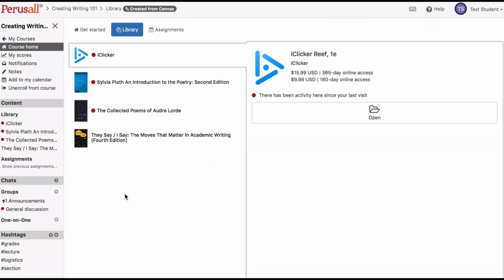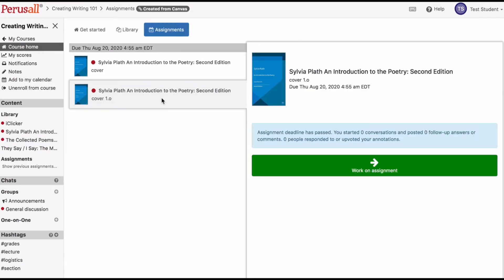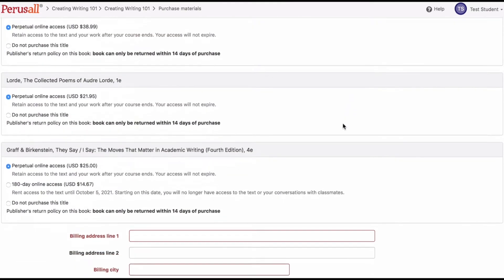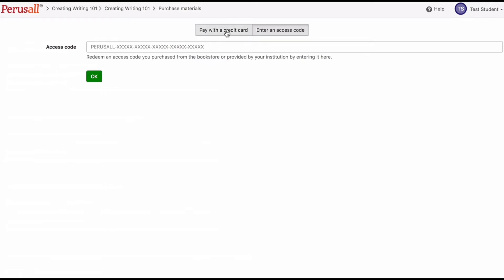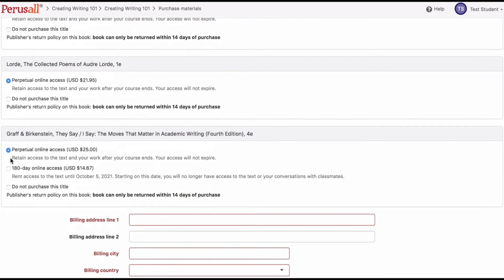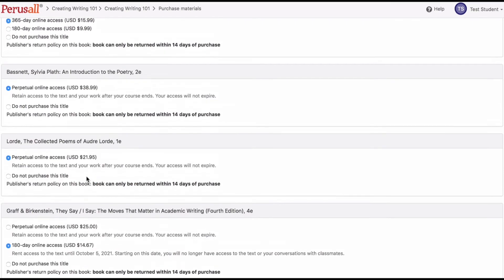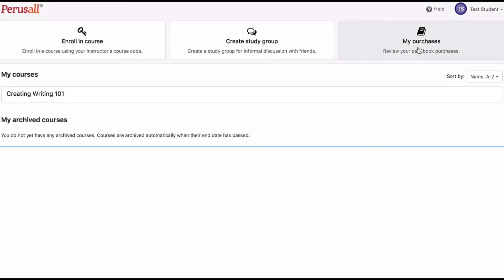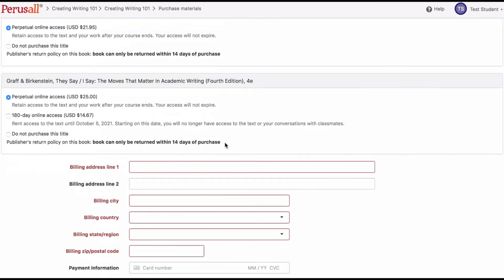How to buy a book within Perusall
Thank you for joining us today for our Perusall Tutorial! Our Success Specialist will be showing you how to purchase a book from our catalog from within Perusall!